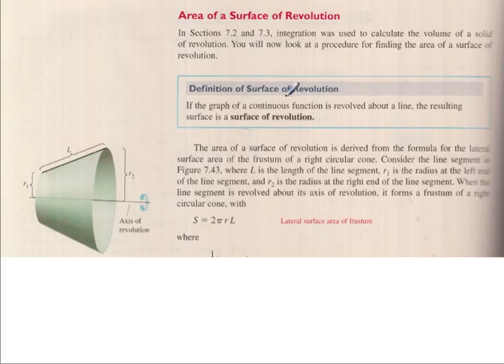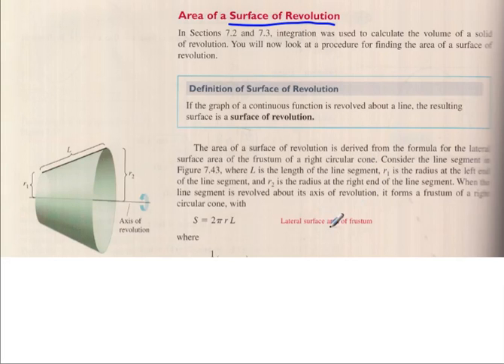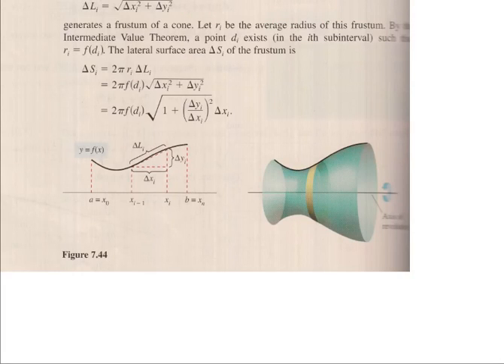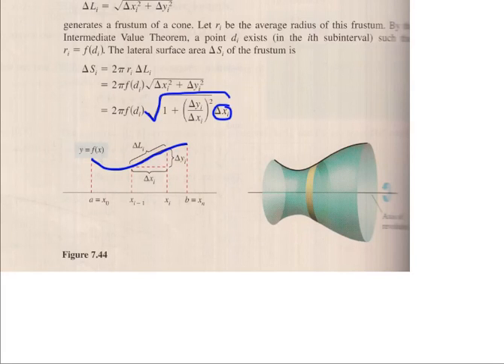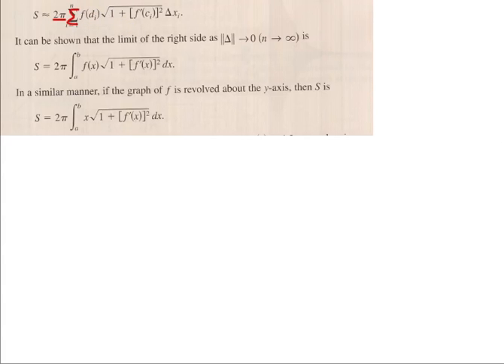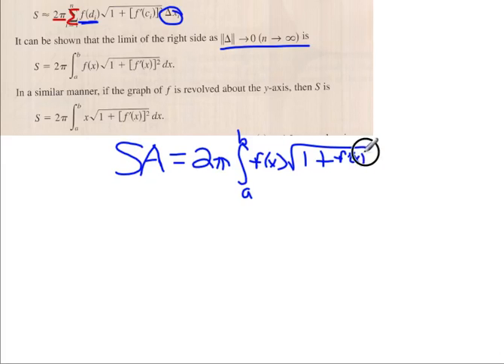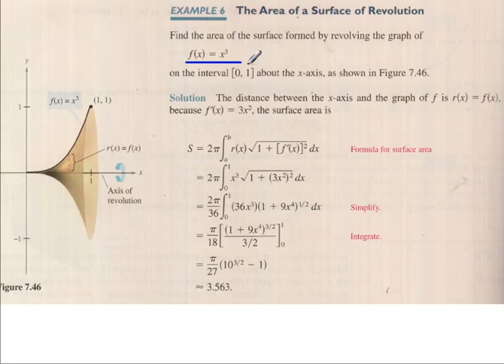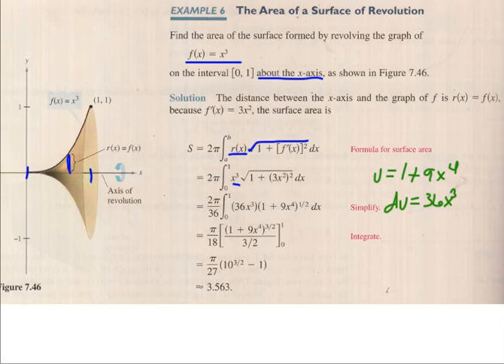Calc 7 4 4 Surface Area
Includes derivation and walkthrough of a book example